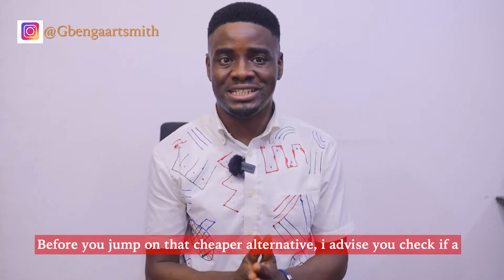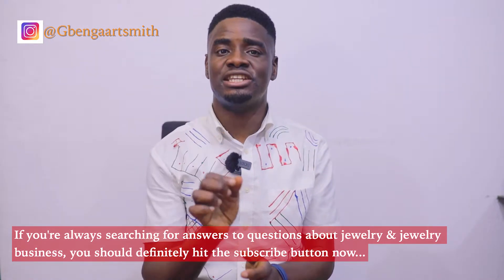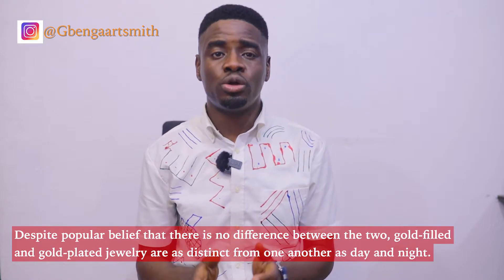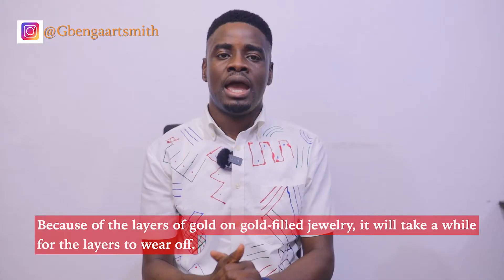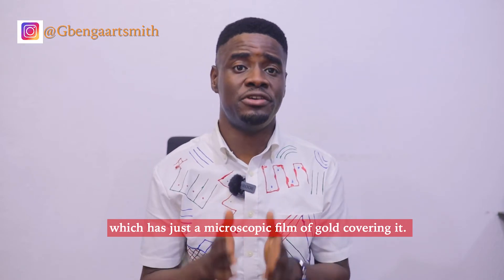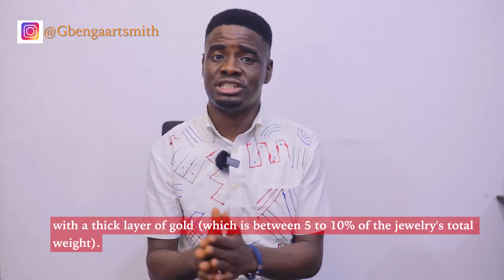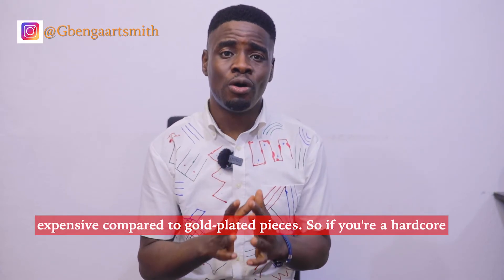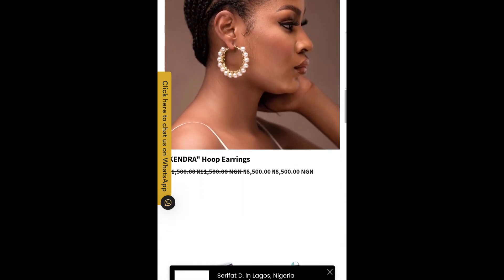Gold-filled vs Gold-plated Jewelry: Which is Better?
Let's talk about gold-filled and gold-plated jewelry!

Gold-filled refers to layers of real gold over a base metal that is 100 times thicker than gold-plated, making it skin-friendly and tarnish-resistant. With proper care, gold-filled jewelry can last years longer than gold-plated jewelry. This is at a fraction of the price of pure gold jewelry!